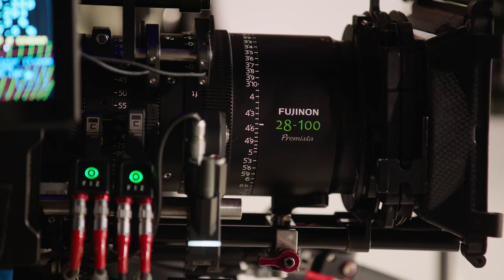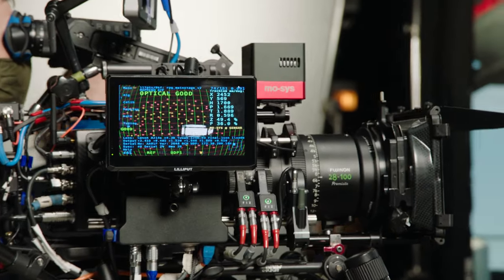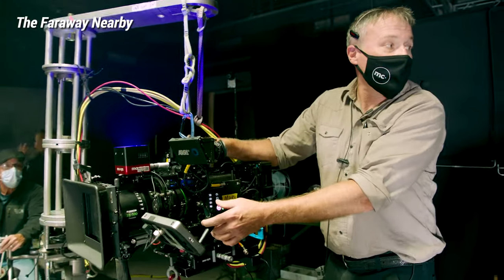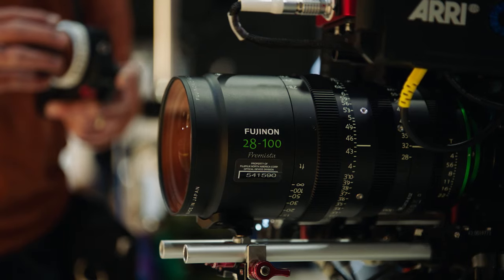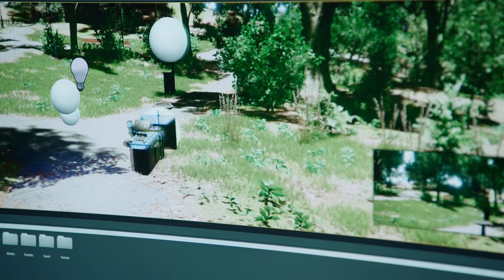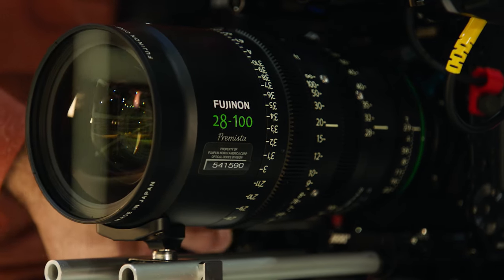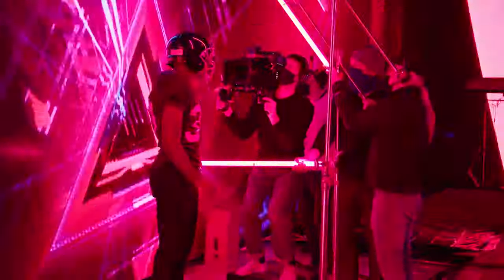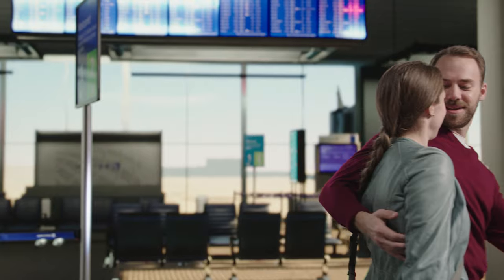Virtual Production Experts Weigh In: Why PREMISTA LF Cine Zooms Check All the Boxes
Cinematographer Mark James, Resolution Productions Group SVP/CTO Todd Freese, and Miller Creative CEO Scott Miller address what makes a successful virtual production, and why Premista Large Format Zooms are their lenses of choice...from optical quality to making their days, and more.